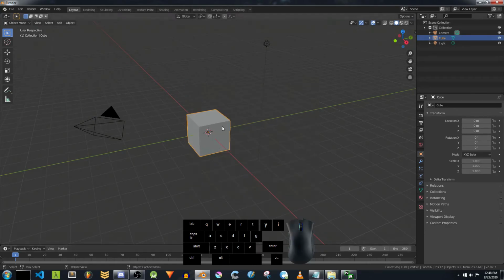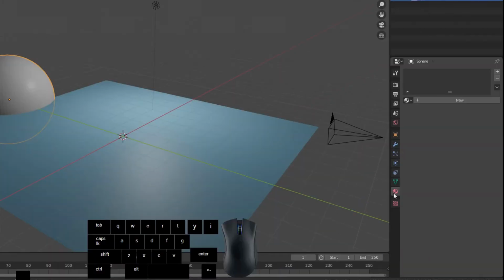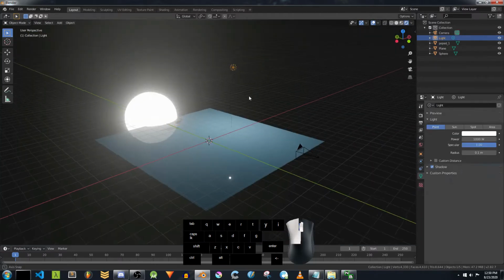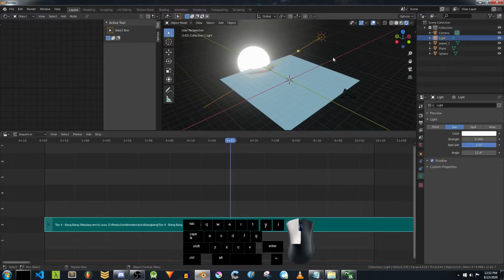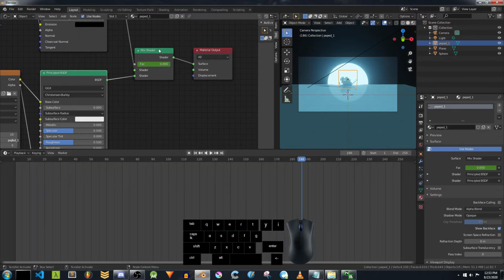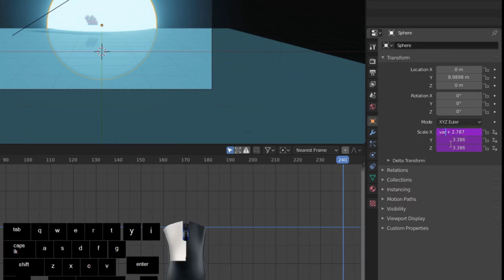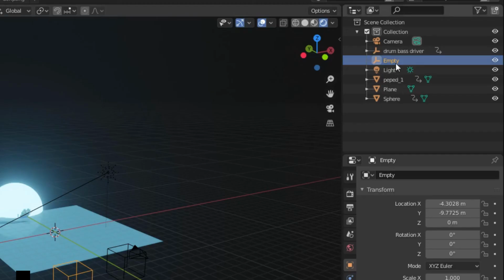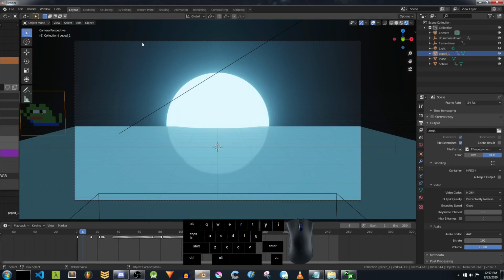Video tutorial using Blender - Tier 4 - Bang Bang (Rokubop)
maybe a little boring :) but hope you find it useful.